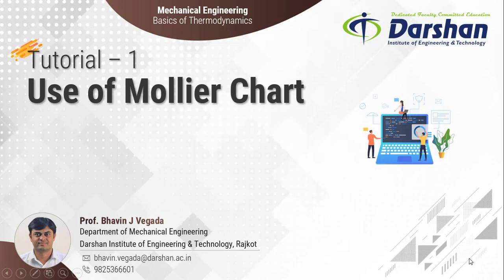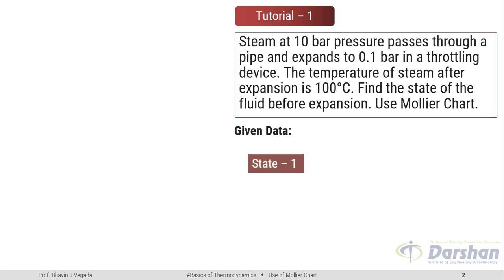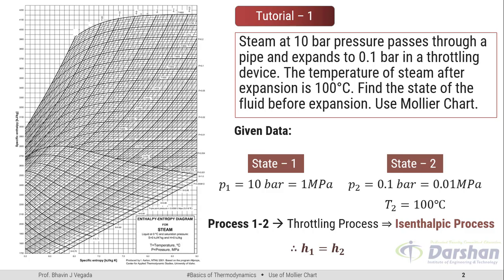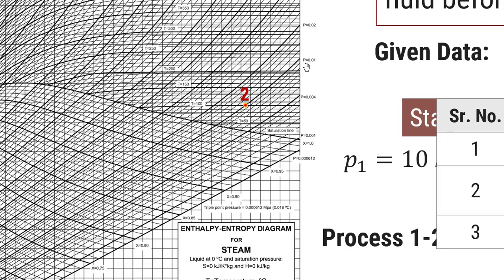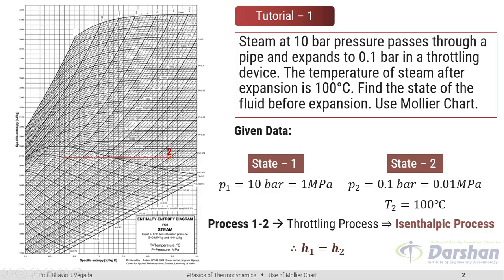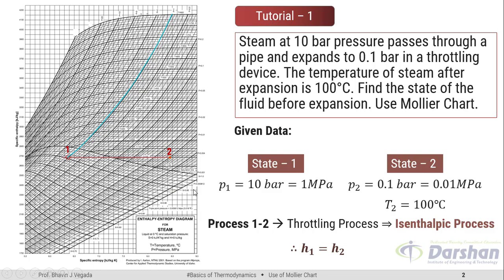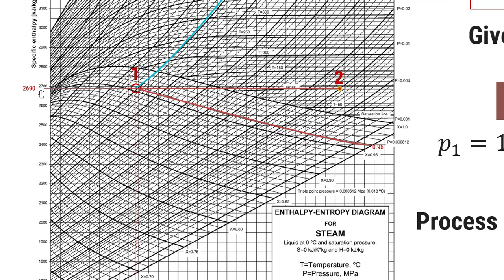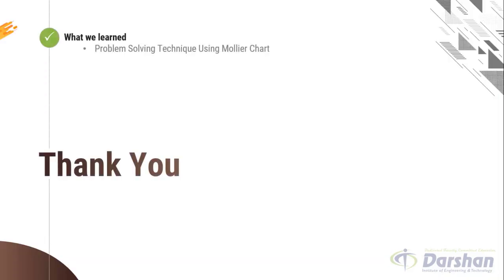Tutorial - 1 Use of Mollier Chart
Understand the use of Mollier chart with the help of a simple problem of throttling process.